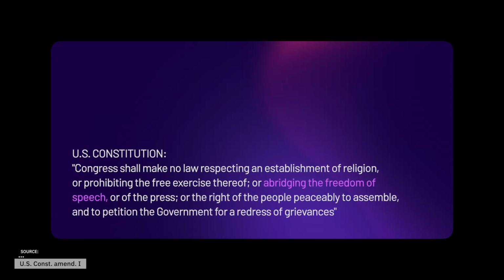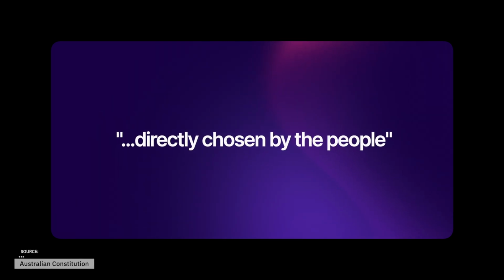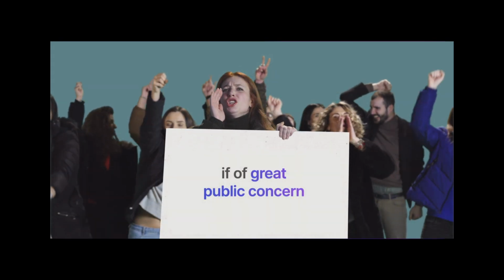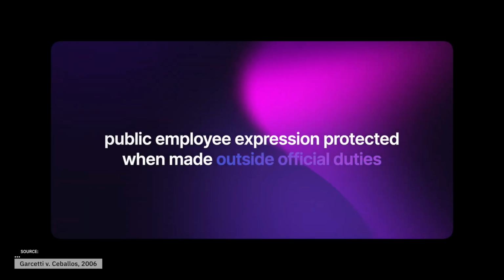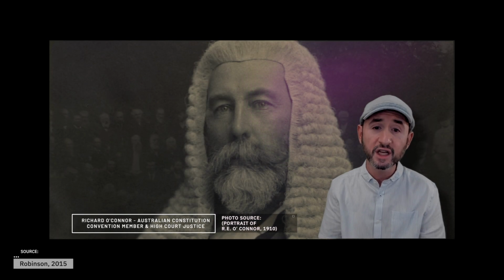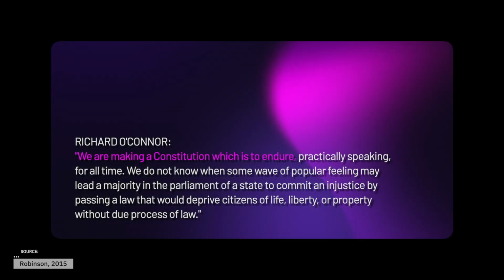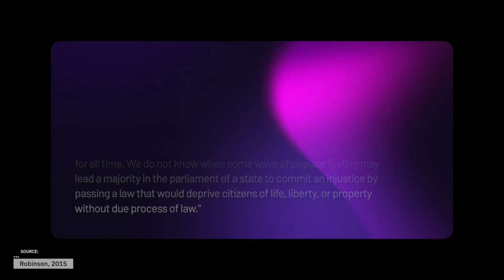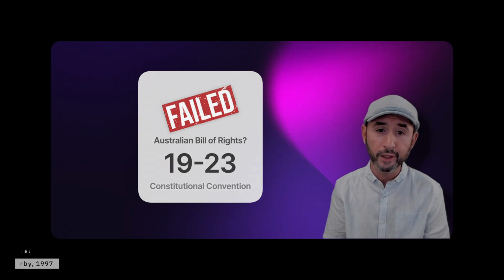An Underwhelming Freedom in the Land Down Under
Mark Bakalor's final video presentation for The Colleges of Law's LAW6500 - Comparative Legal Systems course examining the history, development, and current state of the legal systems of Australia and the United States, along with their positions on the freedom of expression of their citizens.